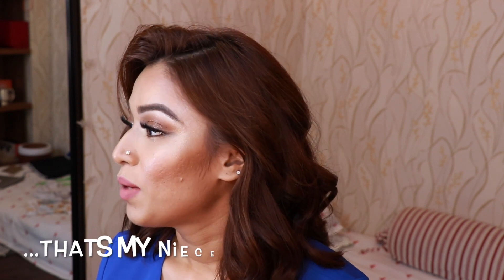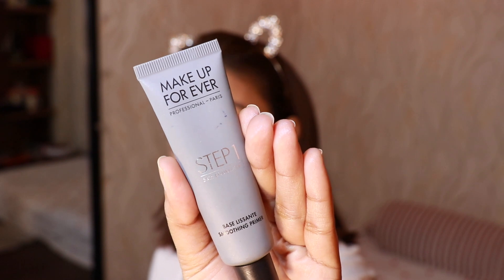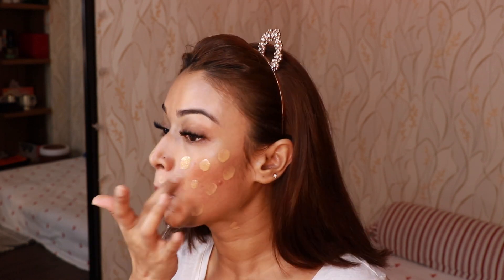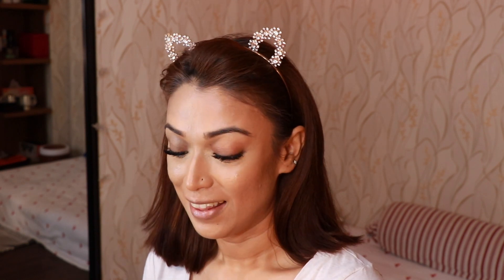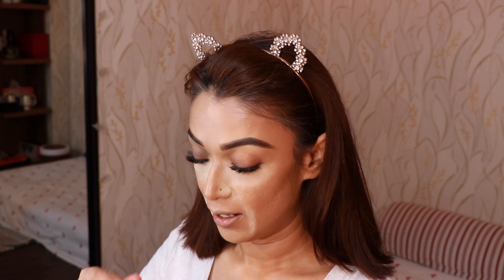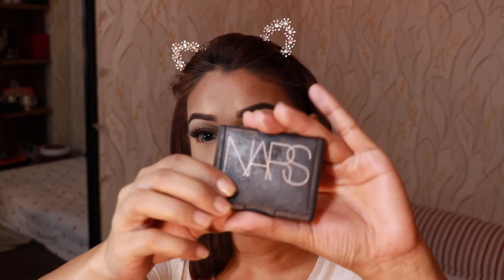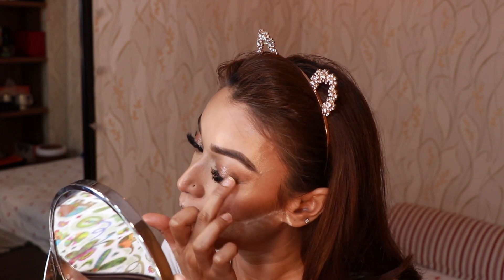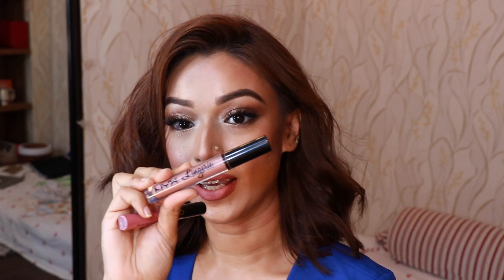Makeup must haves for brown skin 💁|How to banish double chin| makeup-favourites| Meherun Mua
Hey Loves,

I have been contemplating of doing a makeup favs for the longest time, here i have shared with you a few of my absolute cult favourites, how they work and also a few quick tips ! These products works perfectly in hot humid weather, with medium tan skin tones!

Products Used :
Primer - Becca First Light Priming Filter/Makeup For Ever Step 1 Equaliser

Foundation - Estee Lauder Double Wear / Giorgio Armani Luminous Silk

Powder - HudaBeauty EasyBake( Banana Bread) / Charlotte Tilbury Airbrush Flawless Finish Powder

Bronzer - HourGlass Ambient Lighting Powder (Radient Bronze Light)

Highlighter - Anastasia Beverly Hills Highlighting palette ( That Glow)

Lipstick - Fenty Beauty (Spanked)/ Sephora collection # 13/ NYX Lip Lingere

Makeup Setting Spray - Urban Decay All nighter